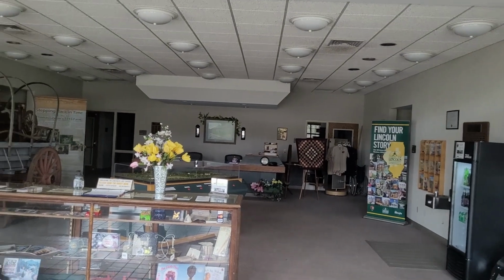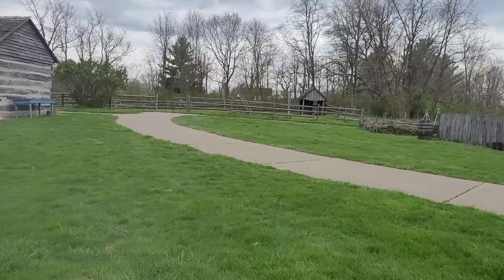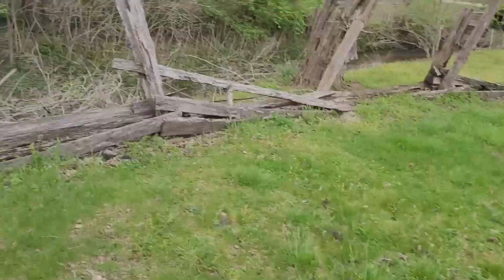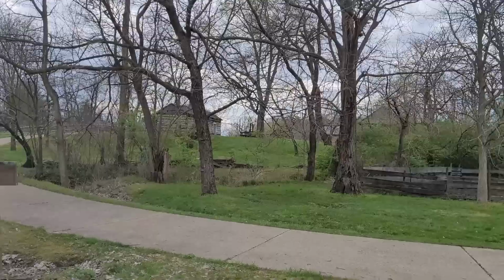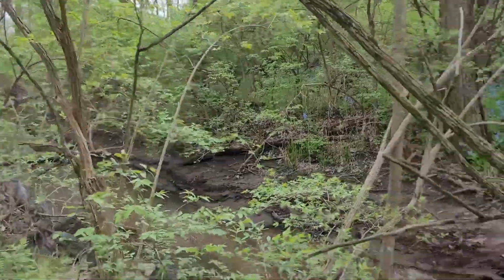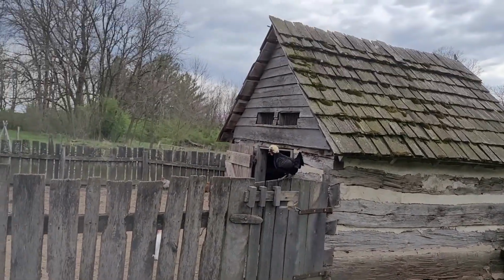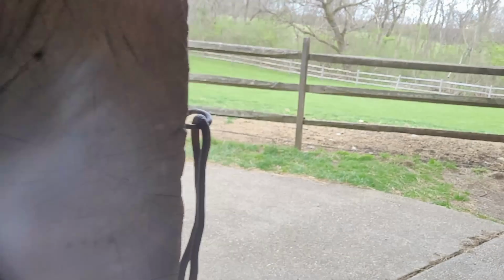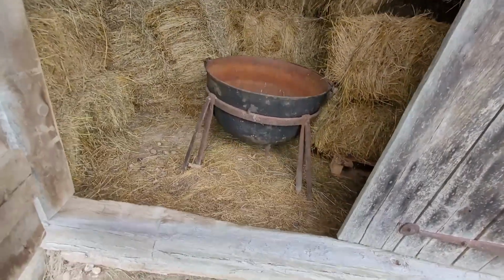Is This the Real Lincoln Log Cabin? Debunking Myths at a Historical Site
vlog 4 15d T4 Lincoln Log cabin
vlog at the Lincoln Log cabin area in Illinois
Exploring Lincoln's Questionable Legacy: A Rundown of a Rundown Site
Mystery at the Lincoln Farm: Where's the History, Where are the Visitors?
A Bee's Eye View of Lincoln's Farm: Honey, Where's the Historical Accuracy?
DIY History: Can You Spot the Fake at Lincoln's Farm?